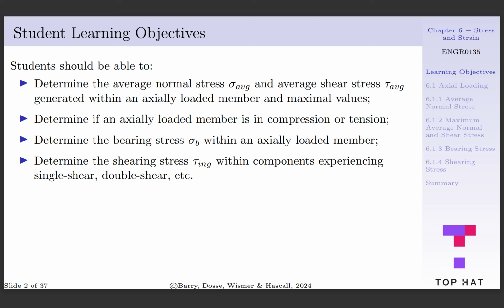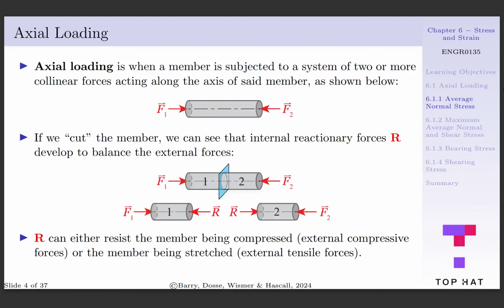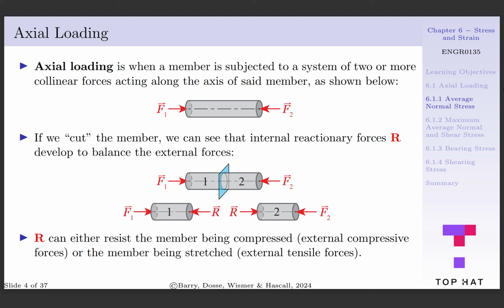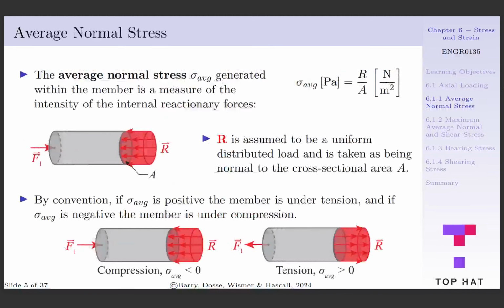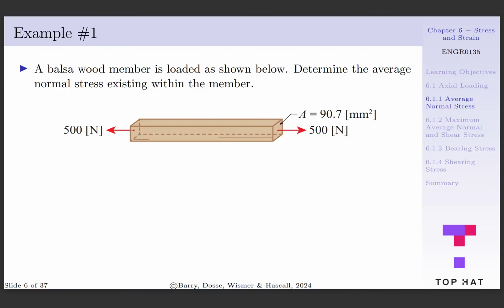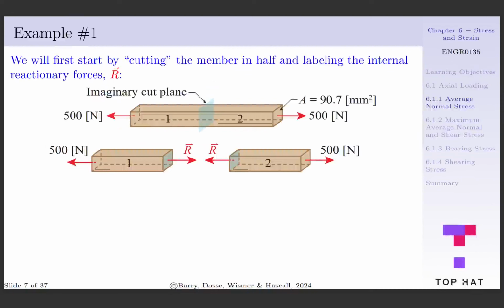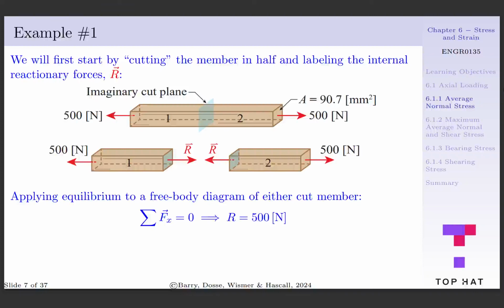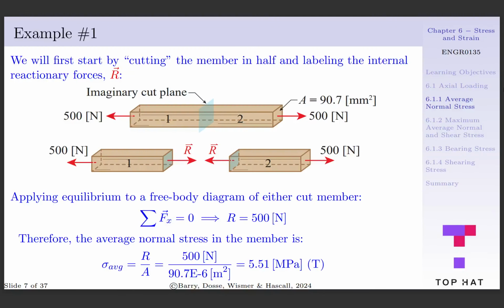Lecture 16 Axial Loading and Example 1